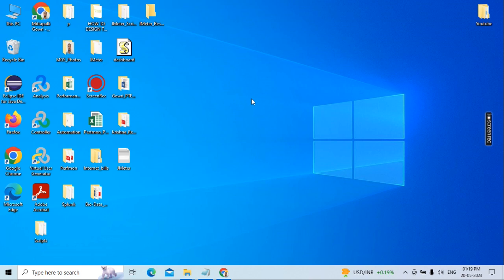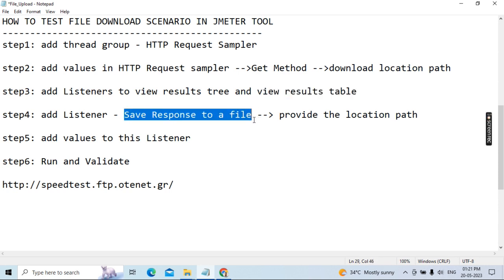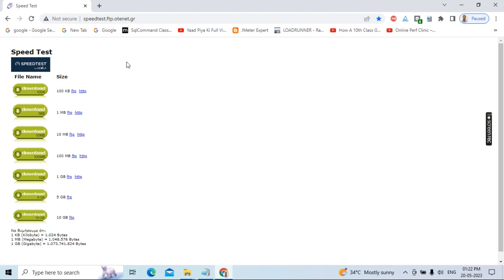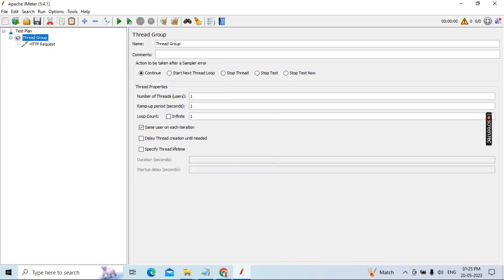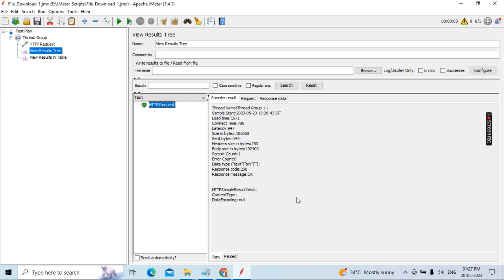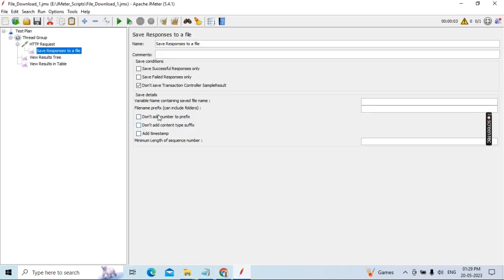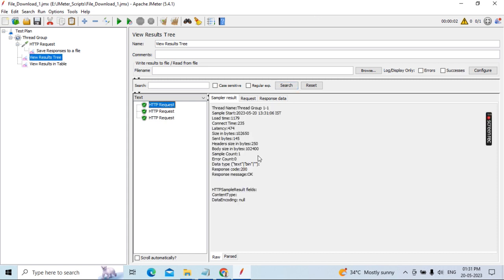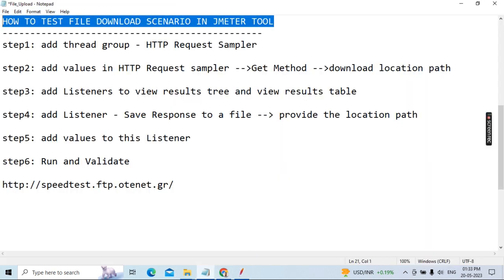HOW TO TEST FILE DOWNLOAD SCENARIO IN JMETER TOOL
step1: add thread group - HTTP Request Sampler

step2: add values in HTTP Request sampler --Get Method --download location path

step3: add Listeners to view results tree and view results table

step4: add Listener - Save Response to a file -- provide the location path

step5: add values to this Listener

step6: Run and Validate